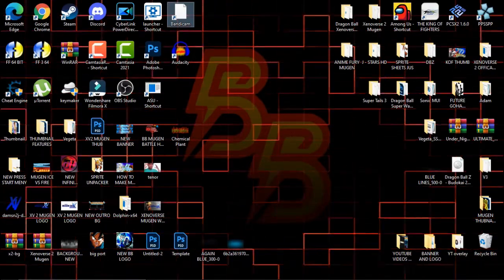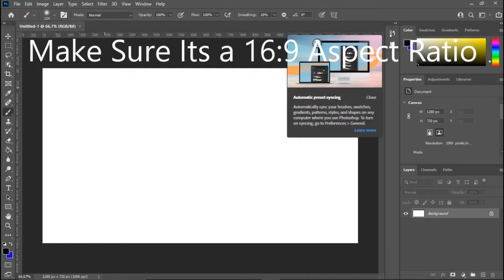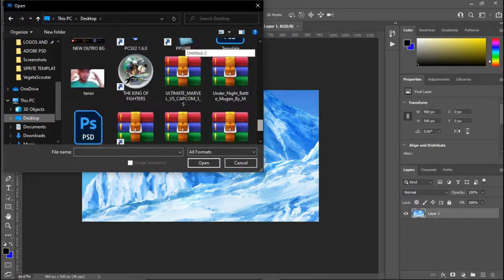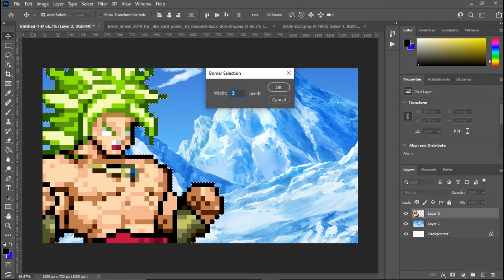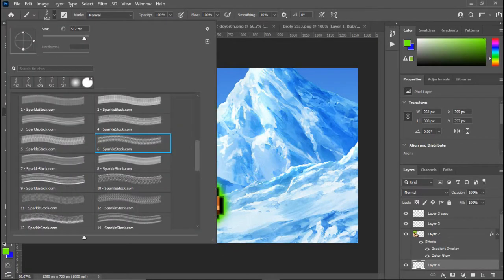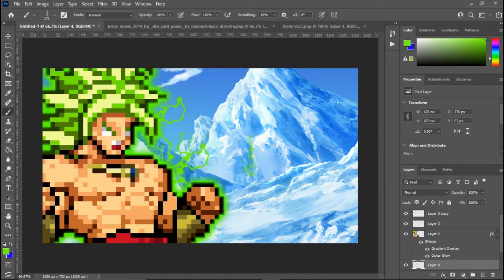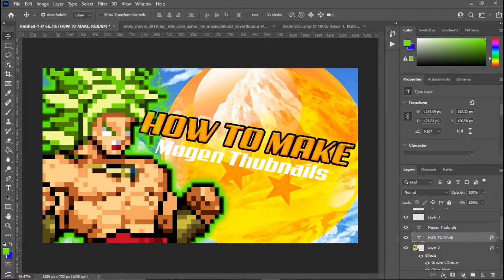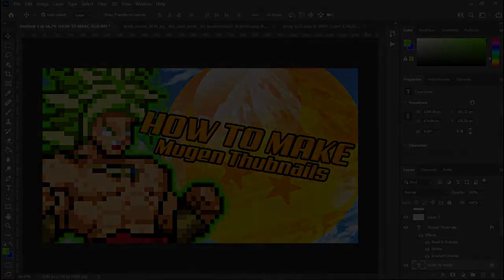HOW I MAKE MY MUGEN THUBNAILS (MUGEN TUTORIAL)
Both in discord and in my video's people ask, how do i make my mugen thumbnails. How are you sprite coming out so crispy in your videos. Well i figured out simple tricks, and use some cool as effects/GFX to make my thumbnails come out the way they do.

TAGS;

 *ALL DOWNLOADS AND APPS I USED*